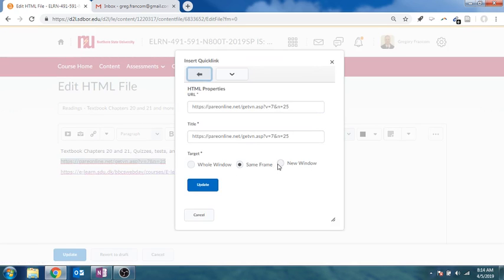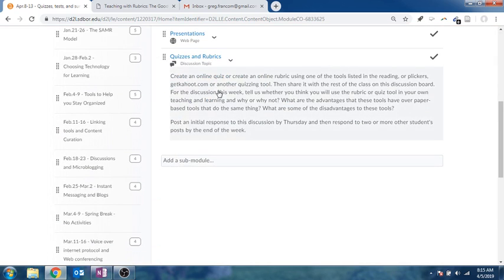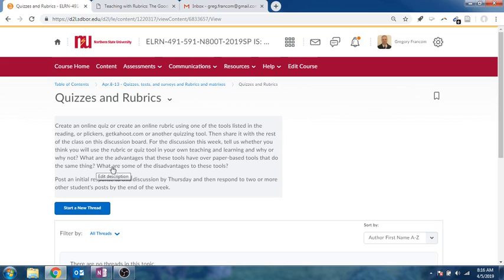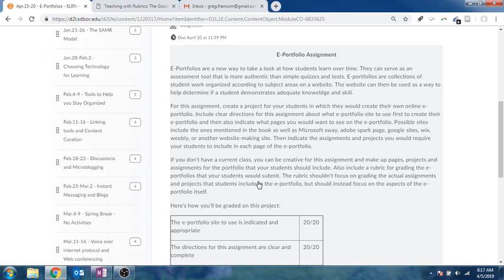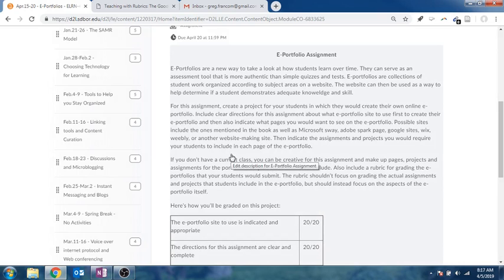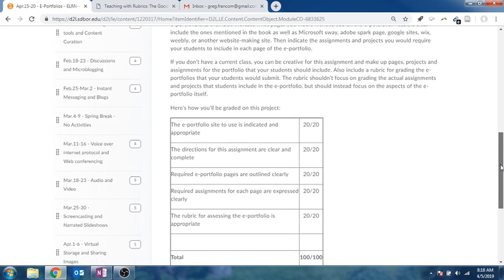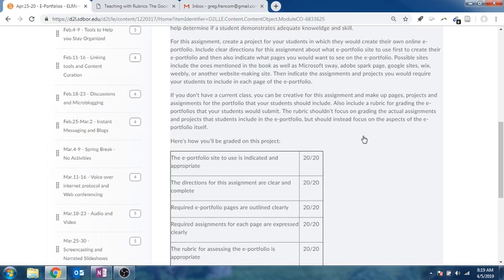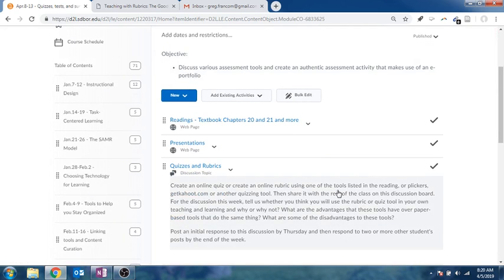ELRN 4/550 Apr.8